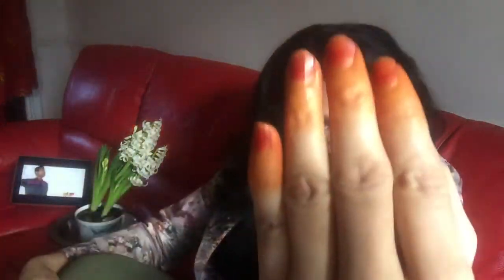Henna for neutral nails polish🌹🌹👍👍🌺🌺💕💚❤️💟💐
We try Nurul life styles and we have be organic